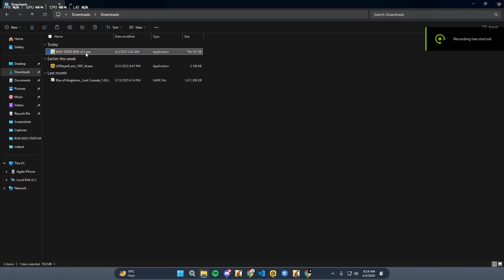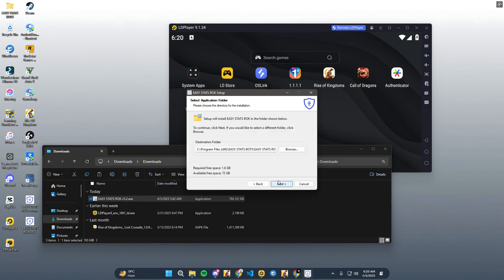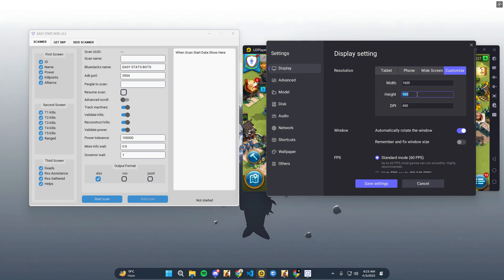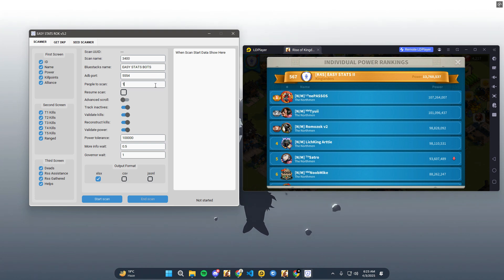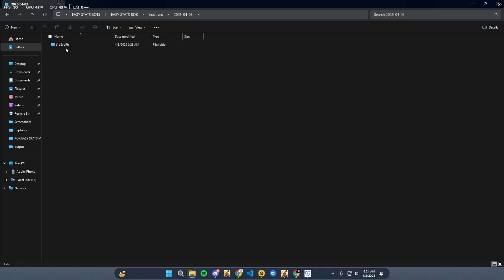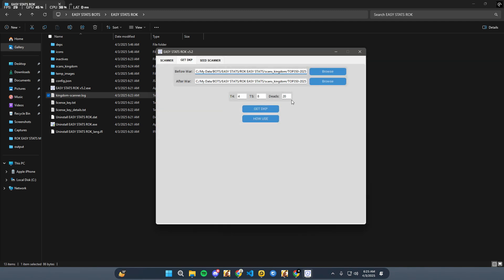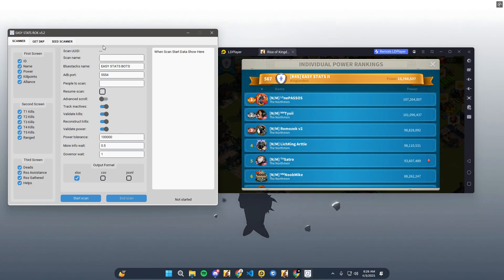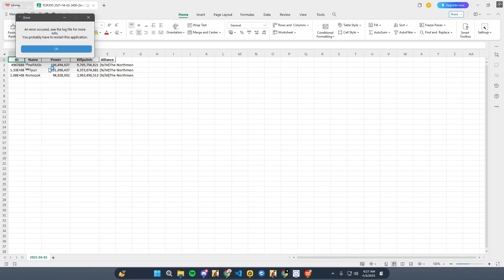HOW SETUP SCANNER BOT | EASY STATS ROK SCANNER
This bot scan kingdom  data  ,dkp and seed

Download Links

3- Easy stats farming setup
Get it from discord or from facebook